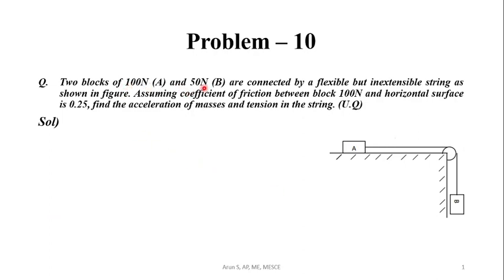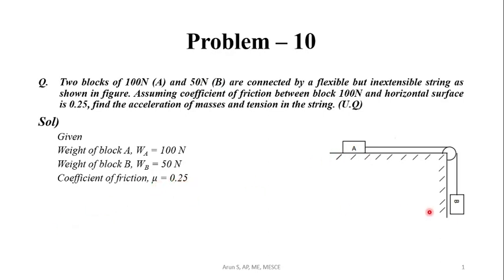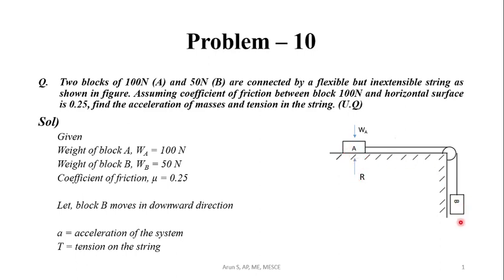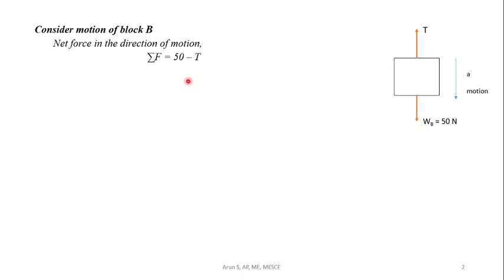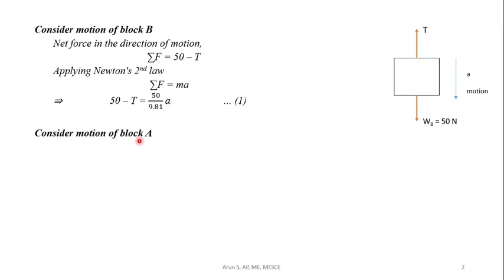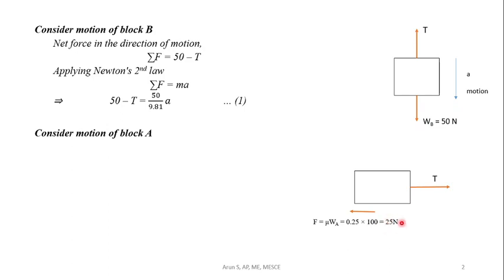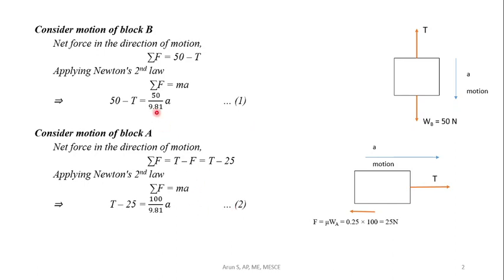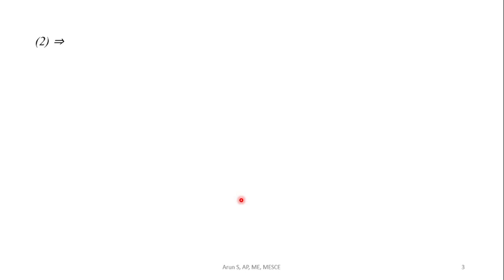4.10 Connected bodies (U.Q 17.b January 2021)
Q) Two blocks of 100N (A) and 50N (B) are connected by a flexible but  inextensible string as shown in figure. Assuming coefficient of friction between block 100N and horizontal surface is 0.25, find the acceleration of masses and tension in the string. (Q 17.b January 2021)